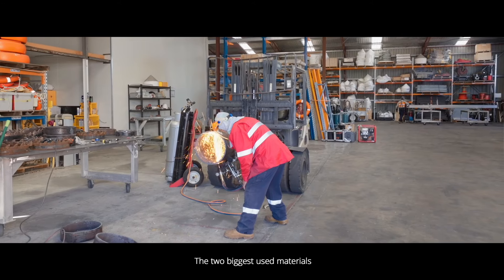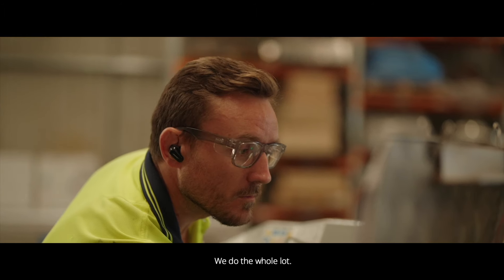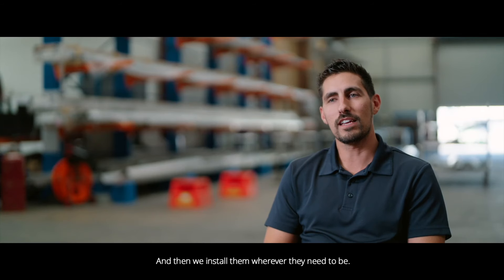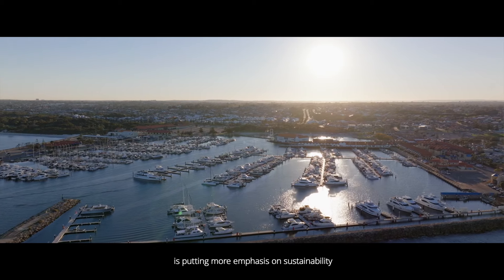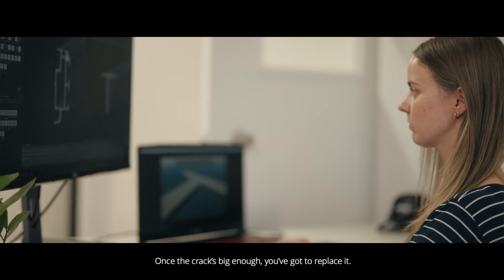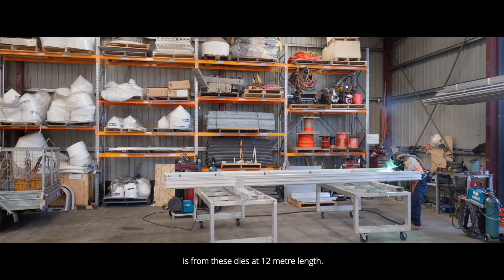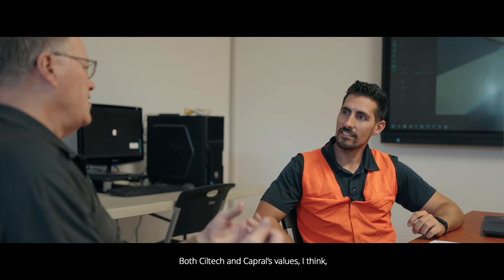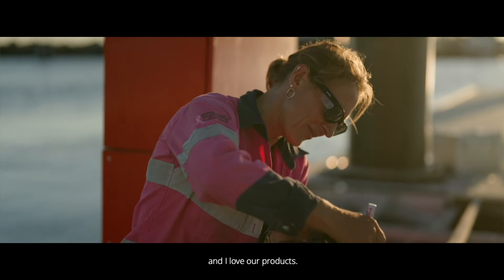Ciltech | Crafted with Capral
Ciltech is a West Australian based company which has supplied and continues to supply the most renowned Marinas and Ports located throughout the country many of their projects are Crafted with Capral Aluminium